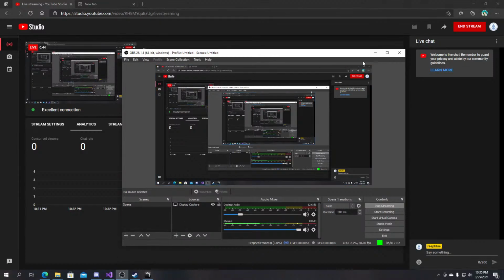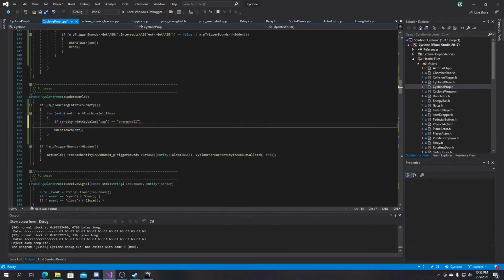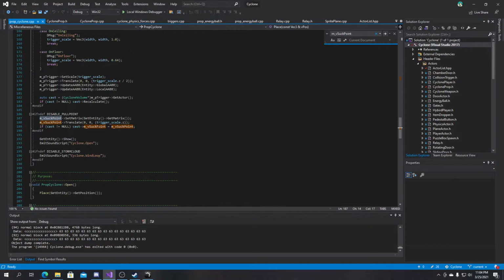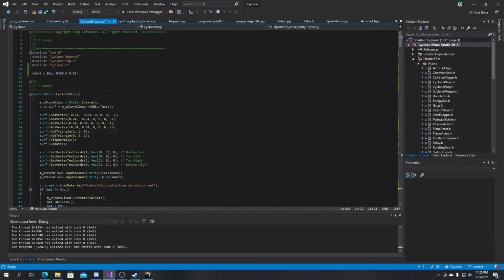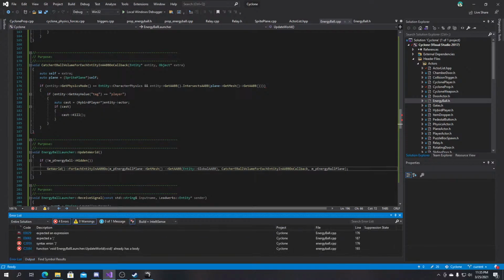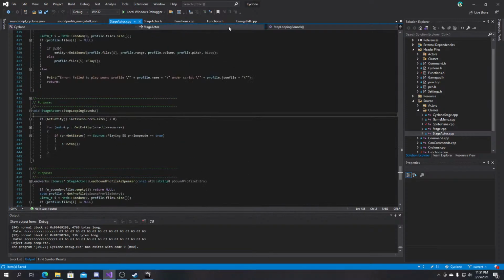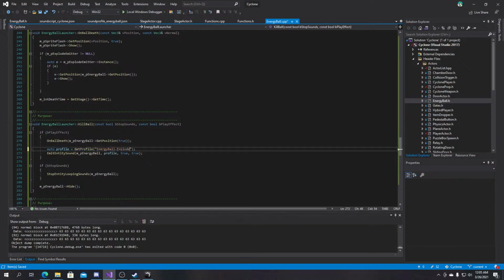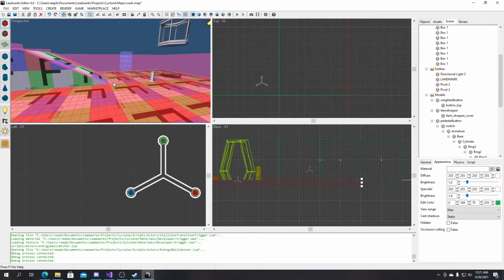Finishing up Energy balls.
I did a stream before this one but I was mostly quiet and my mic was crap. Hope this one is better.